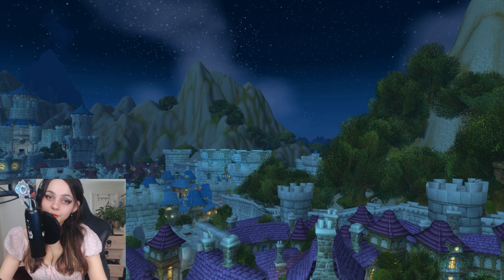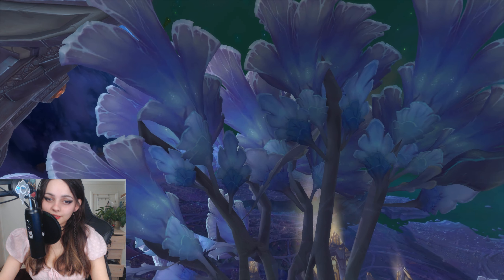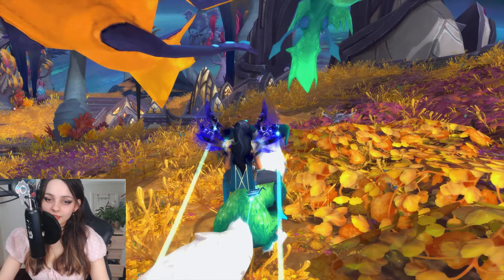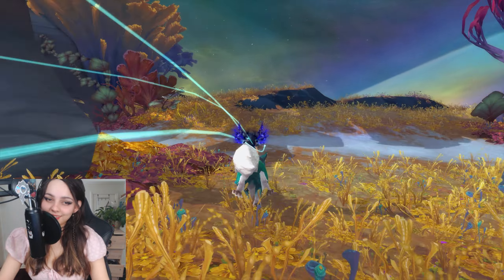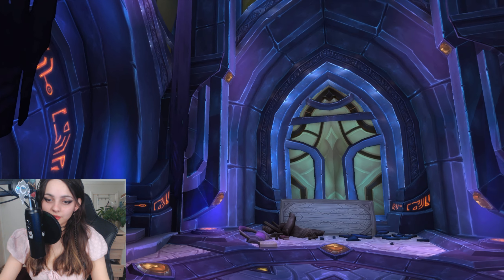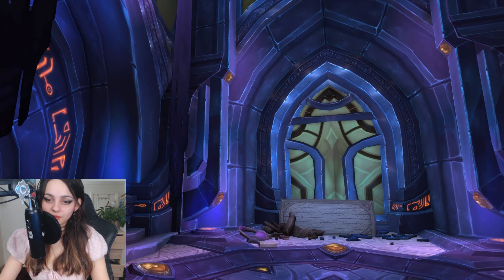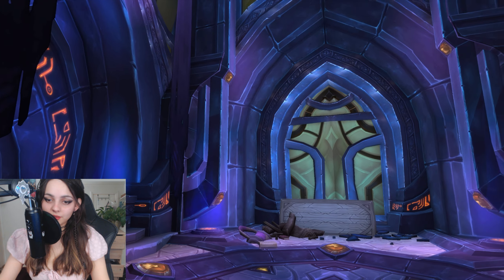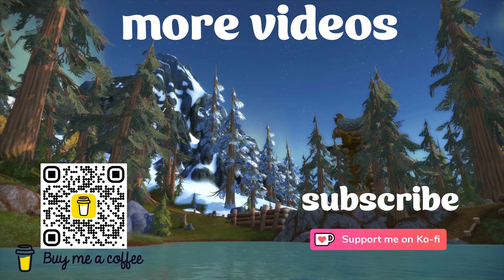ASMR WoW Galactic exploration ~ Eredath the "Jewel of Argus" ~ in-game ambience, soft spoken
*use headphones :) *

The randomizer portal toy opened the portal to me tooooo like the most coloful and random place that I did not visit in years. I'm talking about Eredath, a part of Argus which came with the World of Warcraft Legion expansion. Never noticed how cute and colorful this place is and totally fell in love with it, especially with the colors. Hope you will enjoy this place as much as I did.

Have a nice day, let me know what you think. 💝

Relaxing World of Warcraft ASMR video to fall asleep, study or just let it run in the background while gaming ~ ✨

soft spoken, in-game ambience, keyboard and mouse clicking